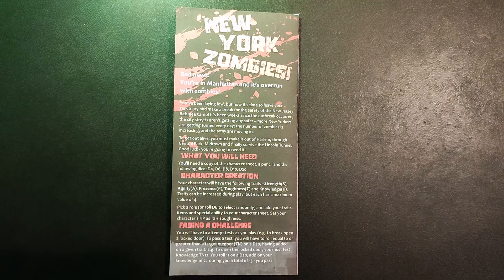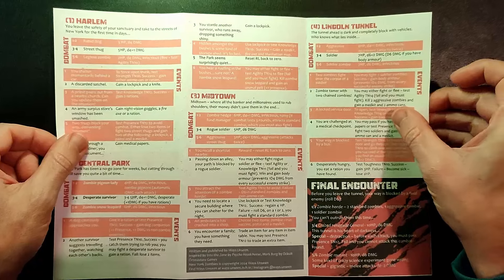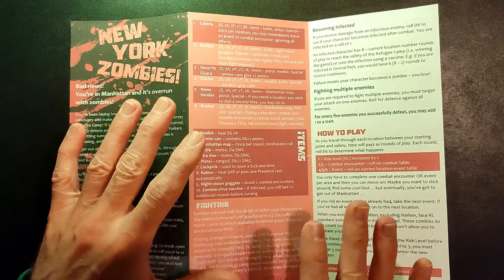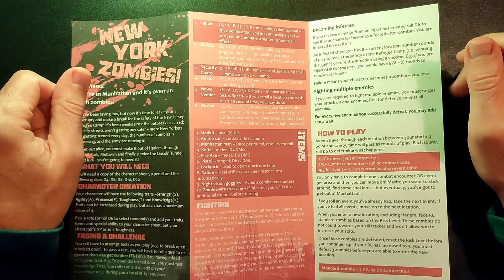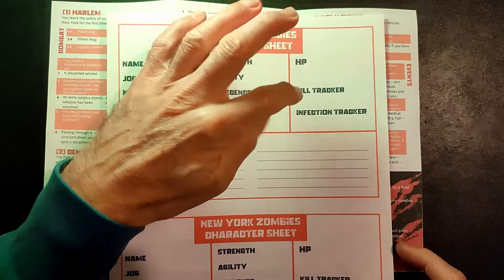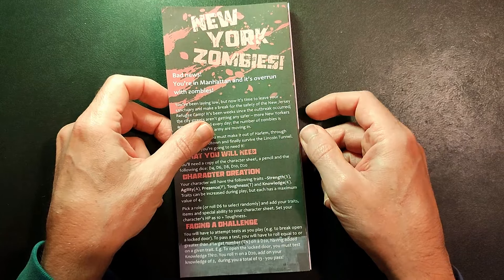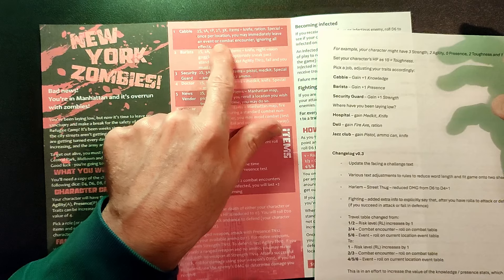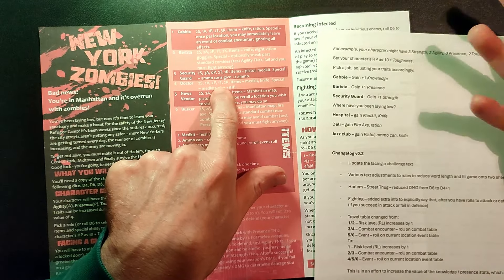Game Design Diary 5 | Zombie solo RPG-Lite game - Part 2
I've started putting together a new game based on the design Headcheese's Into the Zone!